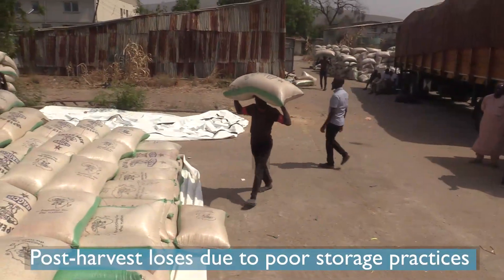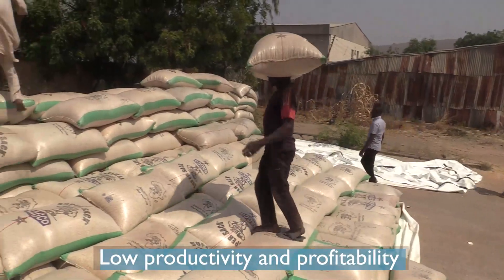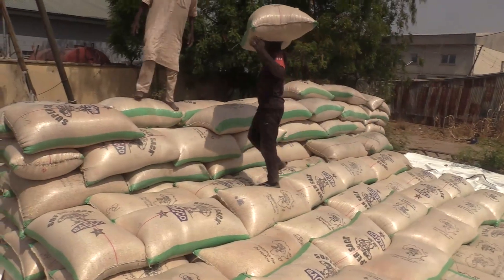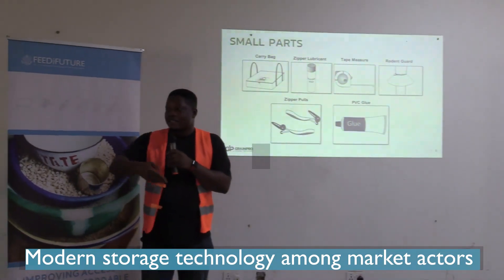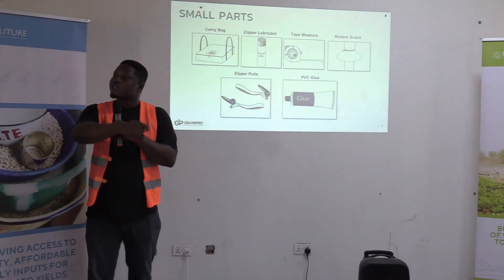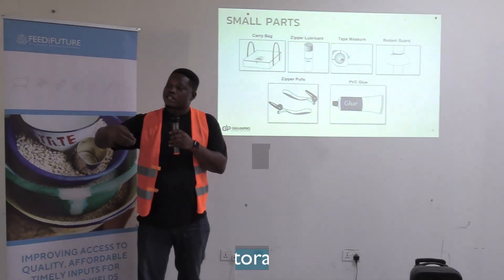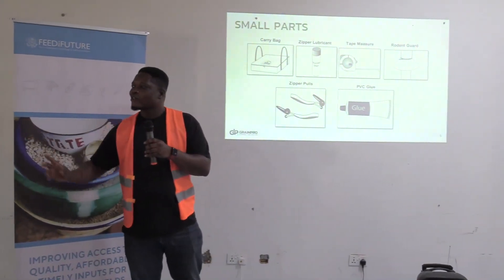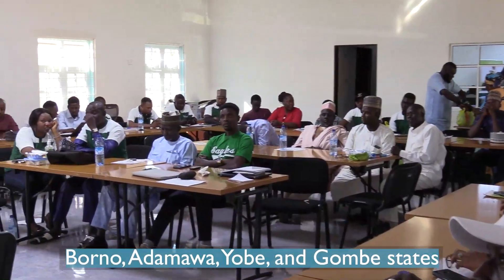RRA Trains Market Actors on Hermetic Storage Cocoons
Preventing post-harvest losses and handling recurring storage challenges are major concerns in seed production and grain quality management for smallholder farmers in Northeast Nigeria. This video shows the 2-day training and distribution of 44 high-value assets (hermetic storage cocoons) to 47 seed entrepreneurs, producer groups, and grain aggregator associations from Borno, Adamawa, Yobe, and Gombe states in Northeast Nigeria carried out by the Feed the Future Nigeria Rural Resilience Activity. The event was facilitated by GrainPro (the manufacturer of the cocoons) with the objective of promoting the adoption of cocoon storage technologies and building the institutional capacity and competitiveness of these agricultural value chains.